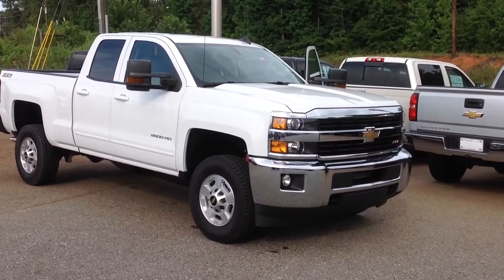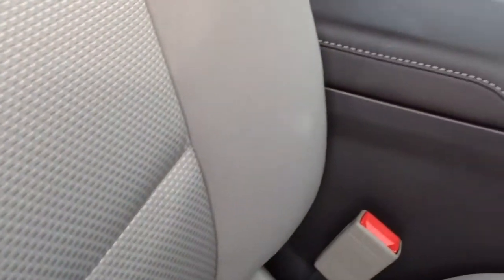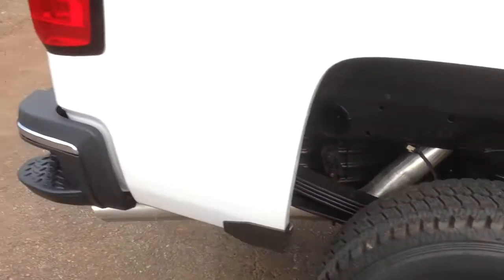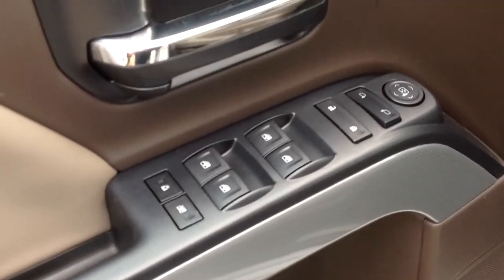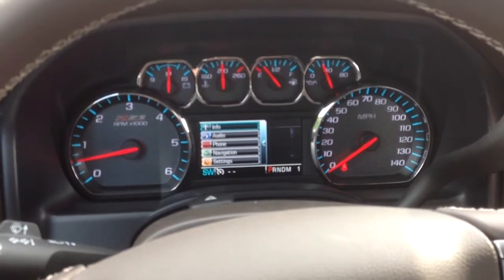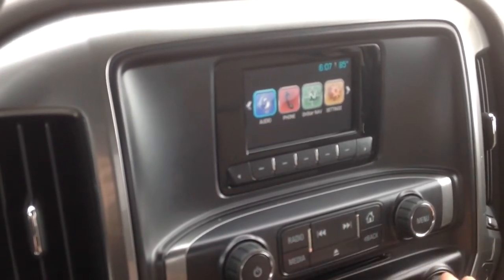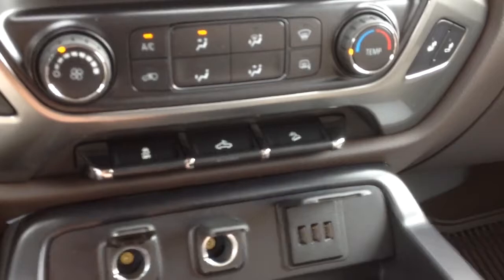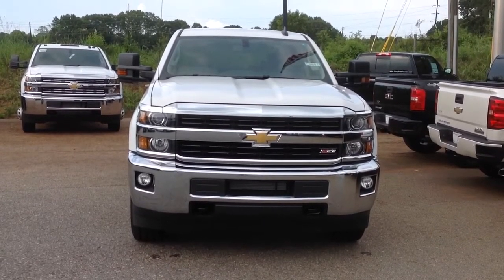#5868 2015 Chevrolet 2500hd